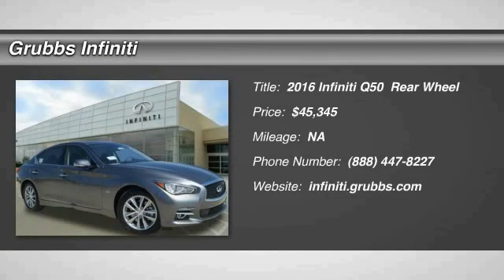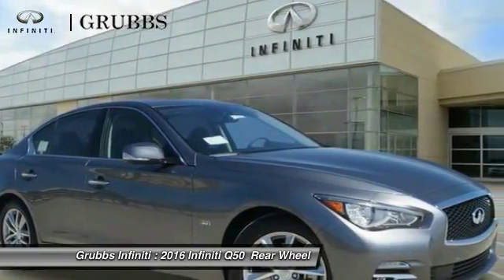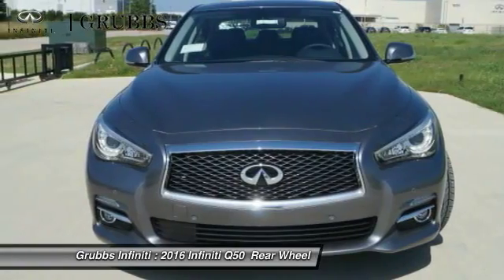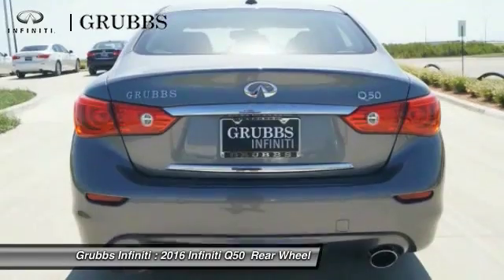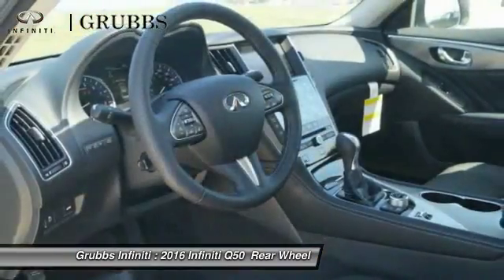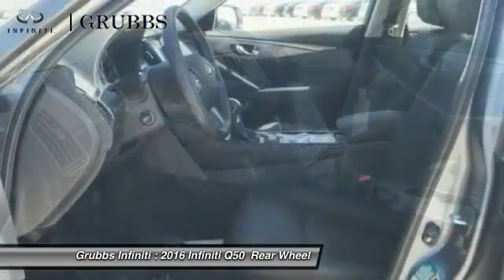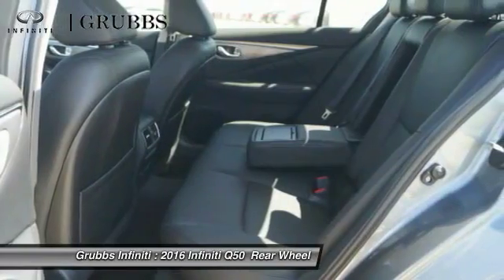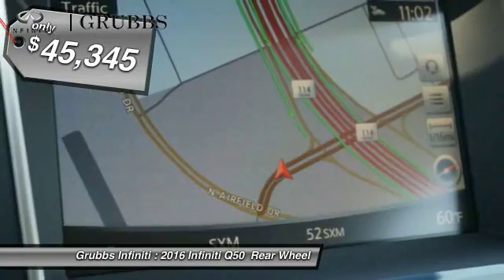2016 Infiniti Q50 Dallas Ft. Worth Grapevine G31282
Grubbs Infiniti
1500 E State Highway 114

* 3 LITER 6 Cylinder engine * * An MP3 Player ** Bose Sound System ** CD Player ** A Premium Sound System ** Dual Climate Control ** Anti-lock Brakes ** A Backup Camera ** Traction Control ** Side Air Bag System ** Emergency Brake Assistance ** Bluetooth * * 2016 ** Infiniti * * Q50 * * 3.0T Premium * It has a graphite shadow exterior and a graphite interior. Call today to test it out!